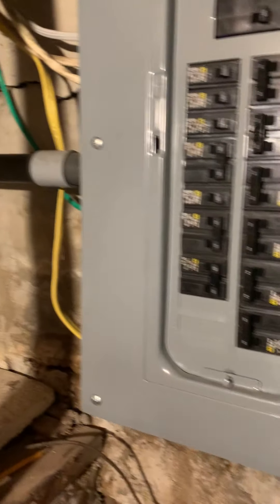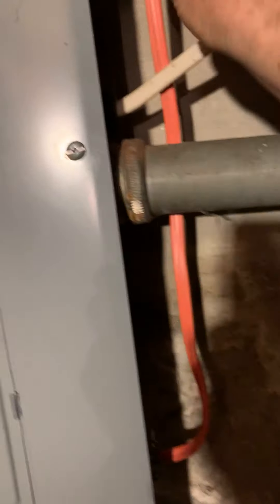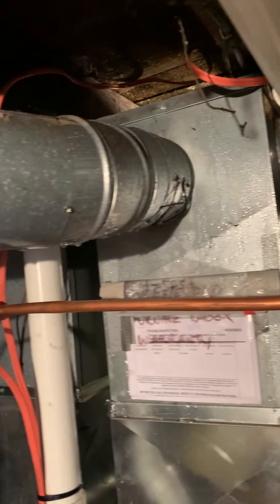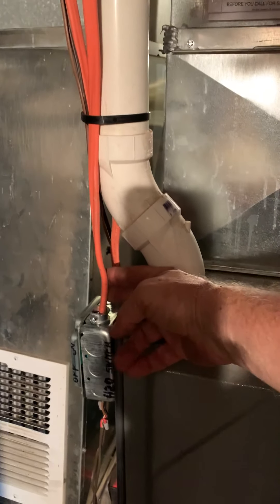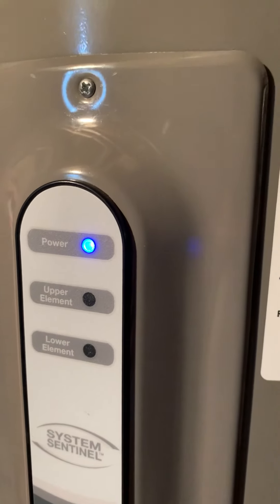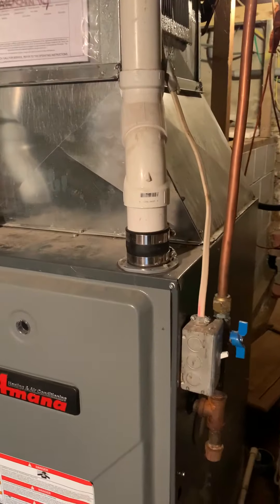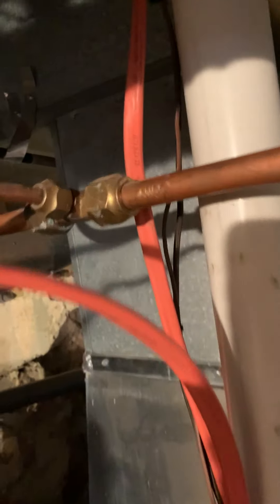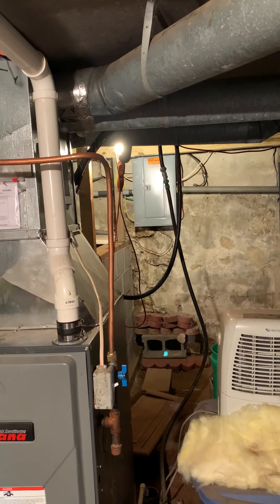Water heater replacement 8 21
Installed new electric hot water heater on Aug, 2021